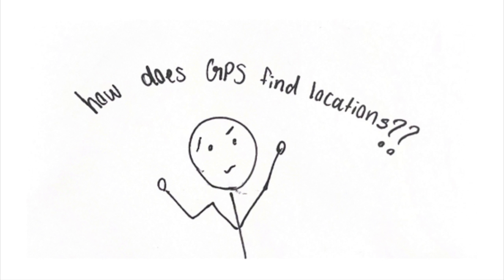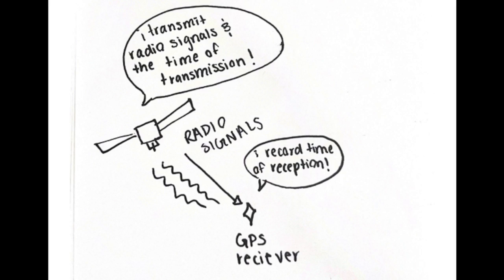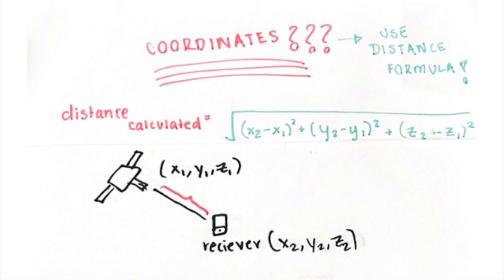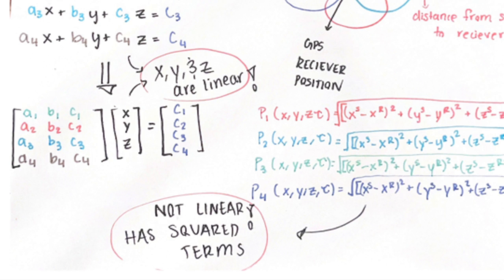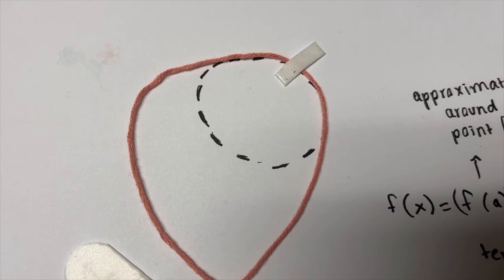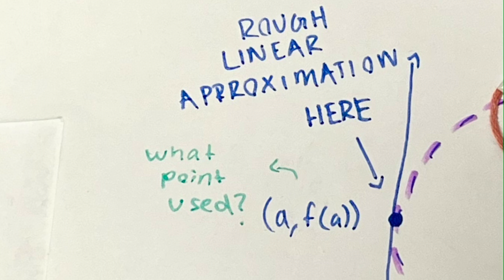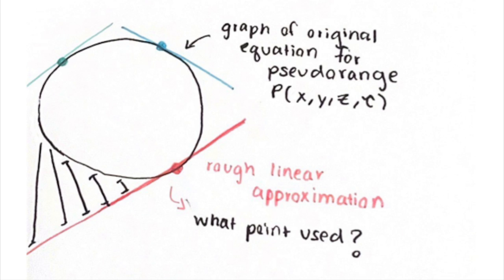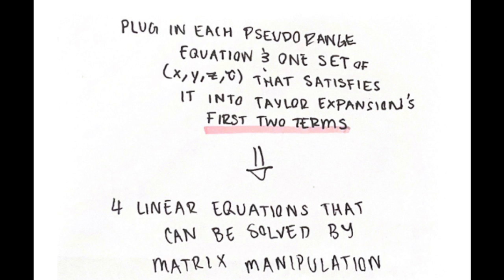How Does GPS Linearize Data in Order to Find Coordinates?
This is my SMART scholarship application. This video explains how GPS receivers manipulate raw data in order to find the coordinates of the reciever.